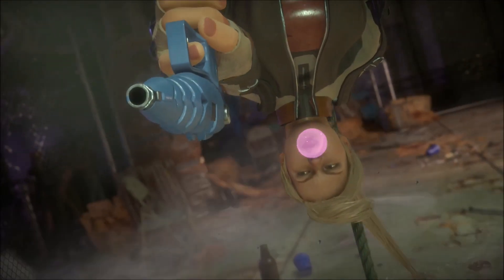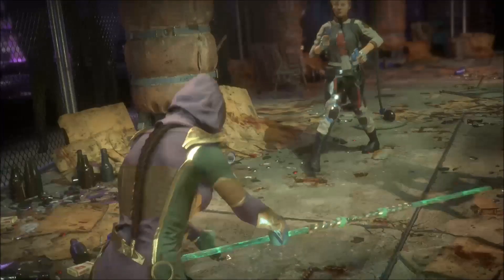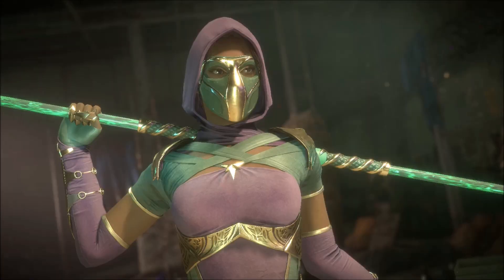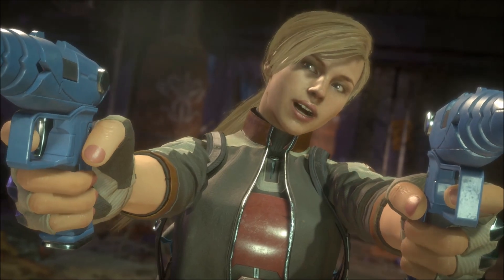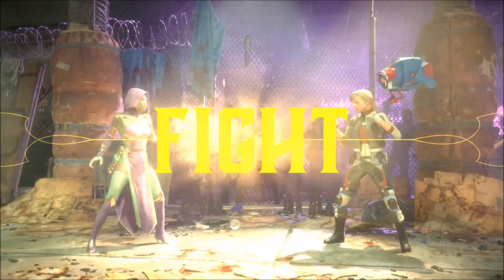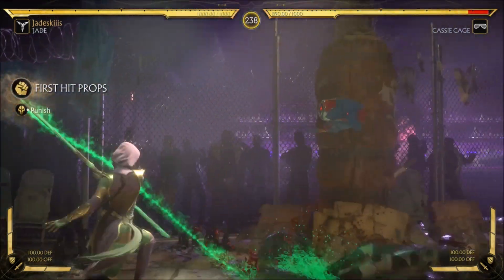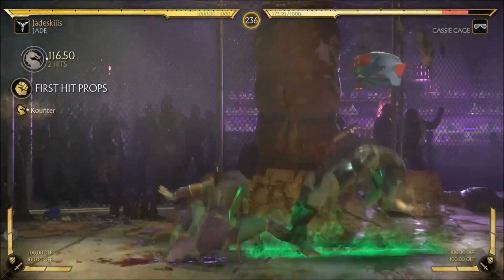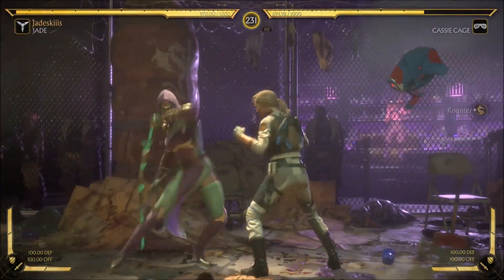Best AI Behavior for Jade | Mortal Kombat 11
You Guys should check out my twitter for polls and updates!

I. True heart
AI Settings - 5 Grappling | 20 Rushdown | 25 Kombos | 10 Reversal
Abilities - [AIR] Razor- Rang | Upward Razor-Rang | Edenian Spark
II. Noble Zeal
AI Settings  - 10 Grappling | 25 Rushdown | 20 Kombos | 5 Reversal
Abilities - Pole Vault| Pole Vault Cancel | Amplify Blazing Nitro Kick
II. Jadeskiis { Made by me } [IN THE VIDEO]
AI Settings - 10 Grappling | 20 Rushdown | 20 Kombos | 10 Reversal
Abilities - SAME AS TRUE HEART ABILITIES